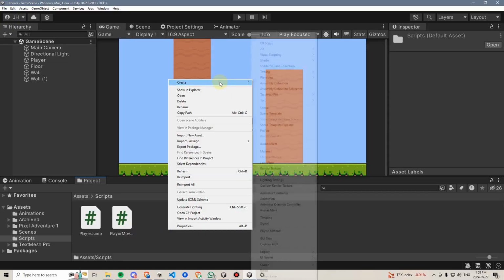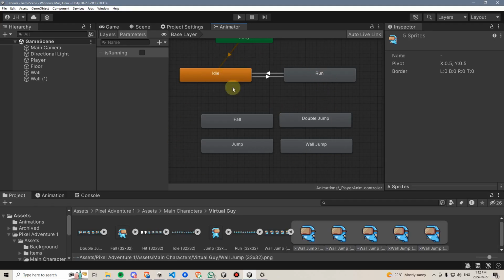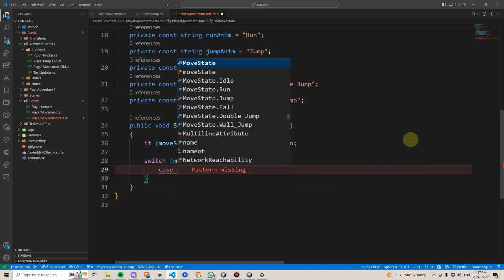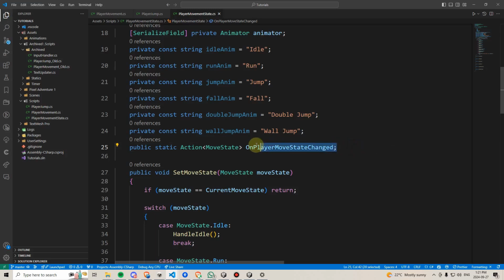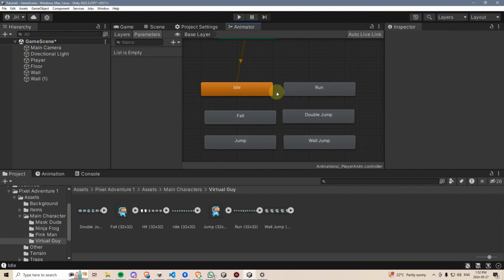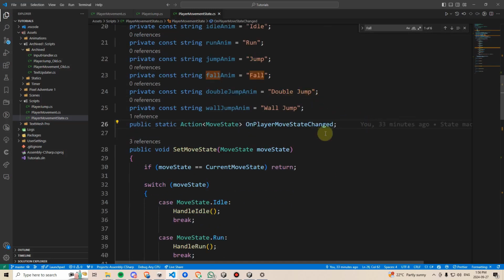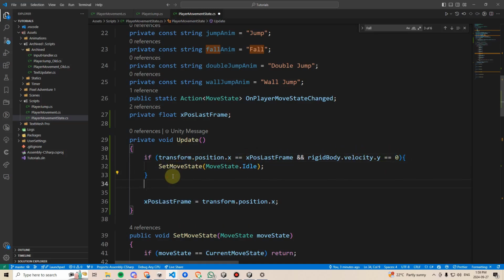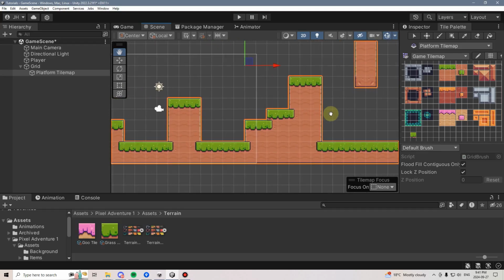How to Use a State Machine in Unity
Here's how to use a State Machine in your Unity game. This is an excellent mechanism for keeping your code streamlined. NEXT VIDEO

By using a state machine you can effectively control when your player in a walking state, versus a jumping state, versus a falling state, and so forth. Rather than by using boolean variables, which are likely to cause issues and bugs - a state machine ensures that your player is only ever in one state at a time.

Chapters:
0:00 Introduction
0:12 What is a state machine?
0:42 Animator and animation setup
2:06 State machine setup
7:20 State machine calls
13:32 Testing
14:13 Next video